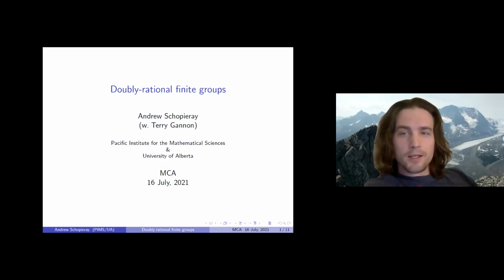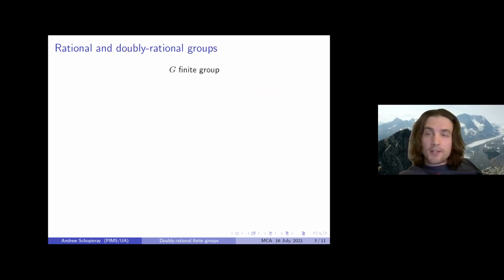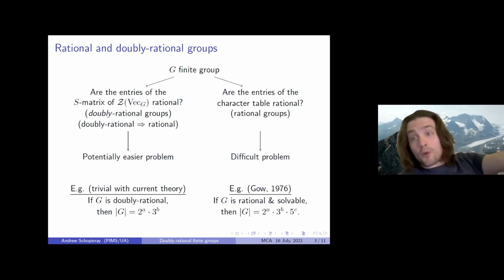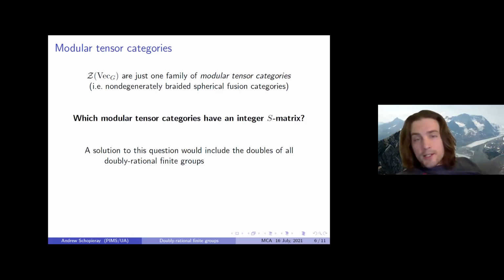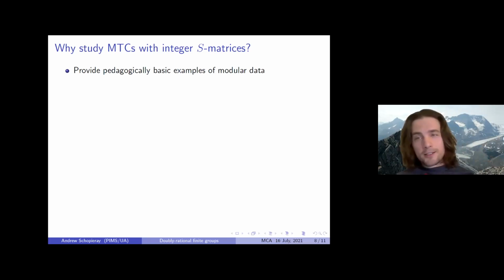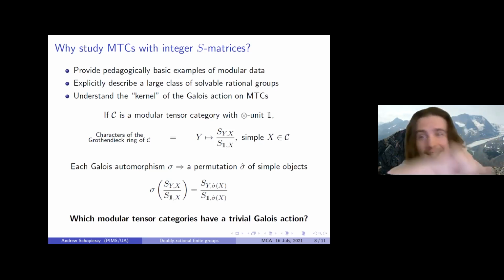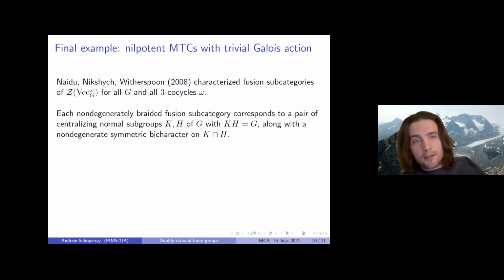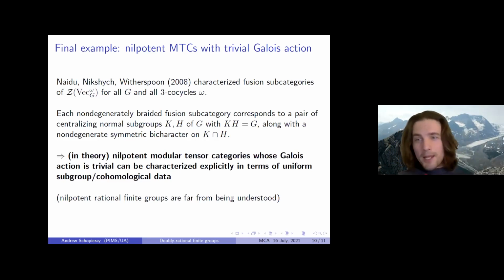Doubly-rational finite groups - Andrew Schopieray